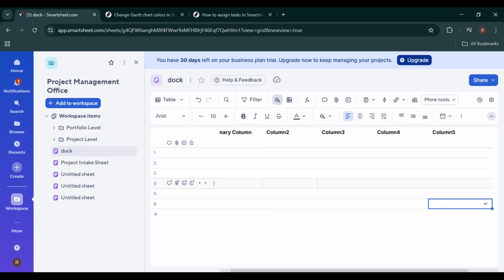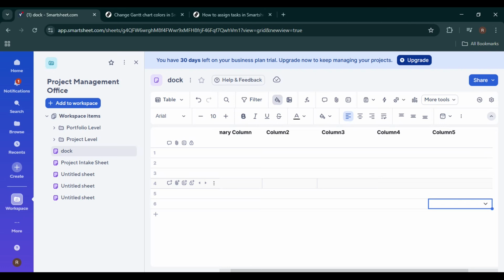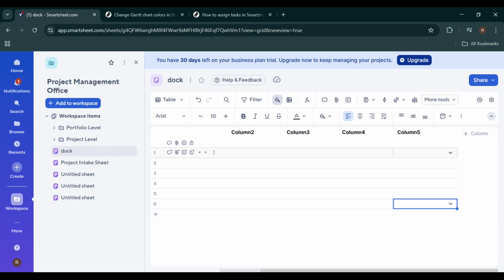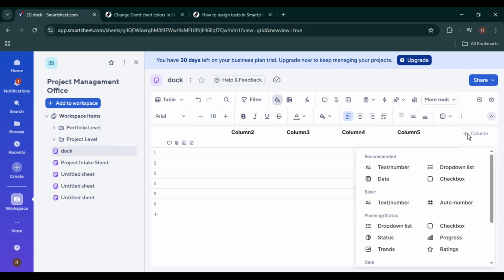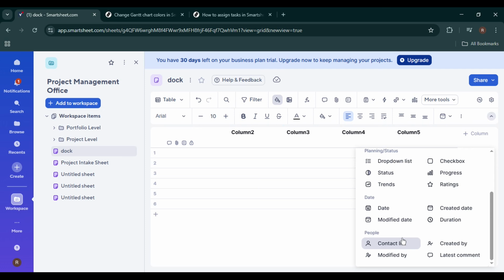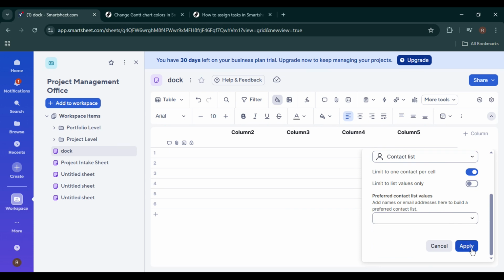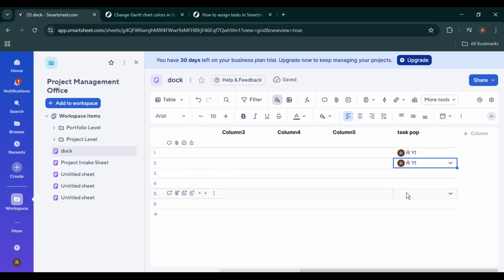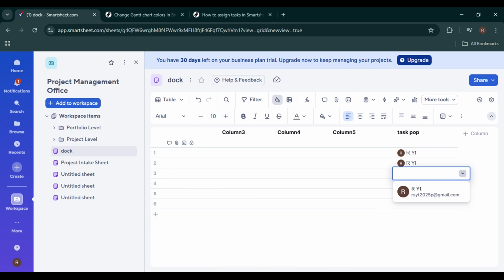How To Assign Tasks In Smartsheet (2026 Easy Guide)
Learn how to assign tasks in Smartsheet step by step using contact list columns for better project management and accountability.
This easy tutorial walks you through adding columns, assigning owners, and managing tasks efficiently.

Timestamps:
00:00 Intro and overview
00:19 Open your Smartsheet sheet
00:46 Add a new column
01:10 Choose Contact List column type
01:44 Apply column settings
02:03 Assign tasks to contacts
02:33 Task notifications and tracking